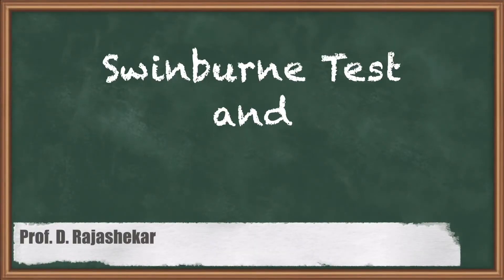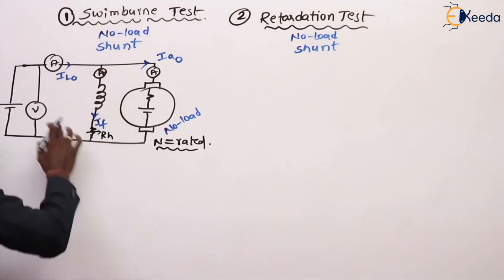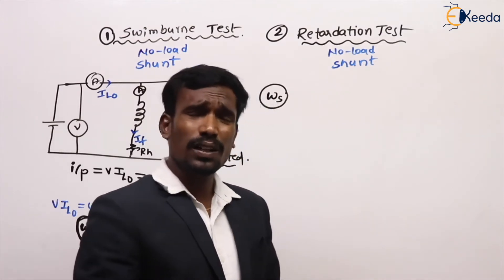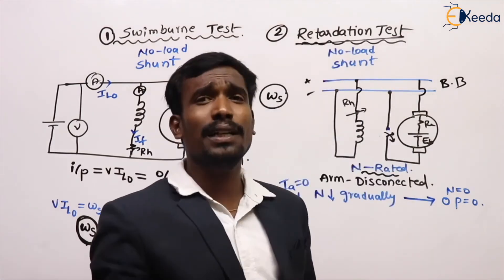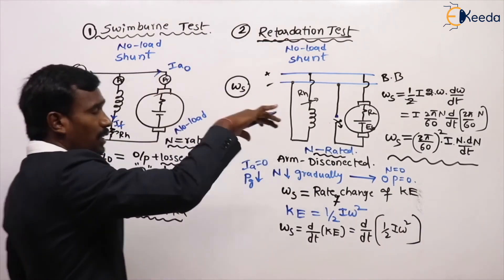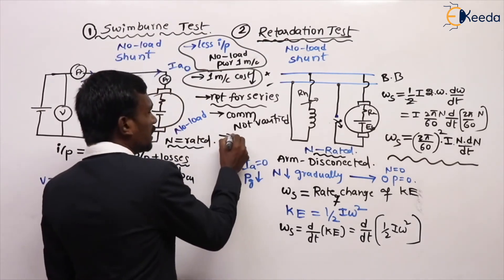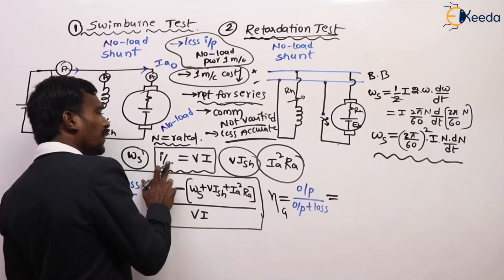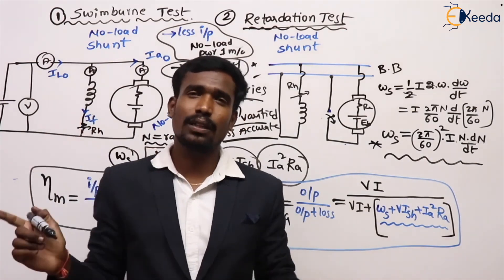Mastering Swinburne Test And Retardation Test For GATE Electrical Machines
Welcome to our comprehensive tutorial on Swinburne Test and Retardation Test, essential topics in the Electrical Machines syllabus for the GATE exam. Whether you're a GATE aspirant or an electrical engineering enthusiast, this video is designed to deepen your understanding of these crucial concepts.

In this tutorial, we will delve into the Swinburne Test, a method employed to determine the performance characteristics of DC machines. Discover the step-by-step process involved in conducting the test, its significance in assessing machine efficiency, and its applications in real-world scenarios.

Additionally, we will explore the Retardation Test, a fundamental aspect of electrical machine testing. Gain insights into how this test aids in evaluating the mechanical losses in DC machines and how it contributes to the overall understanding of machine behavior.

Happy Learning.